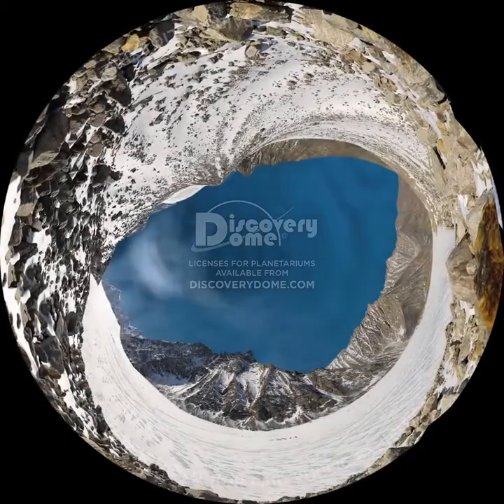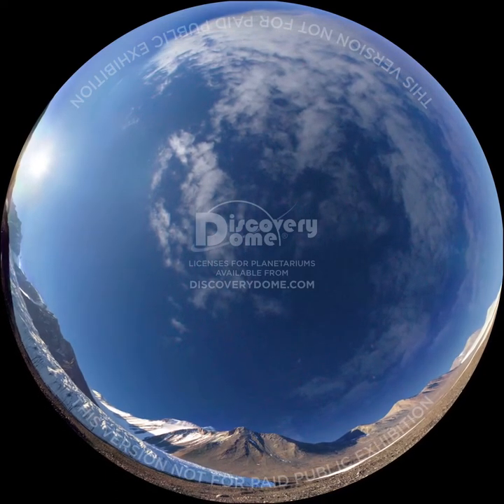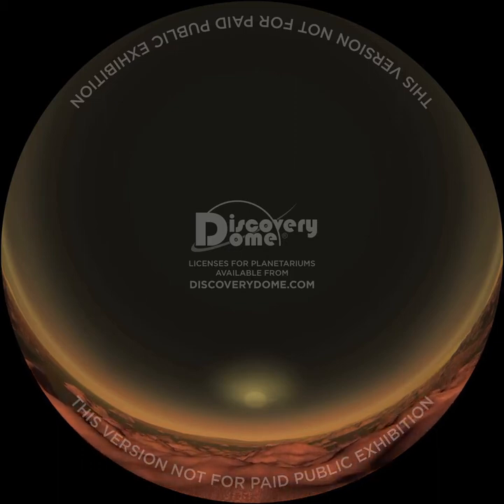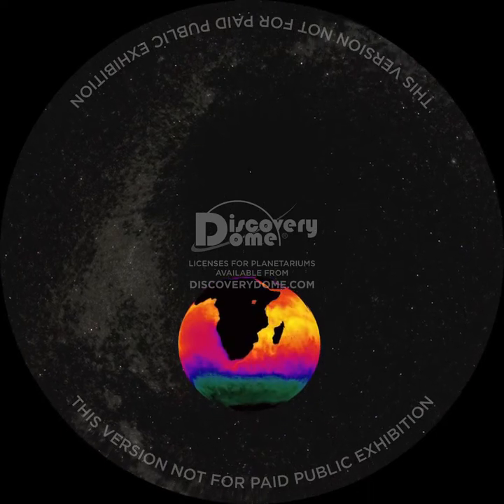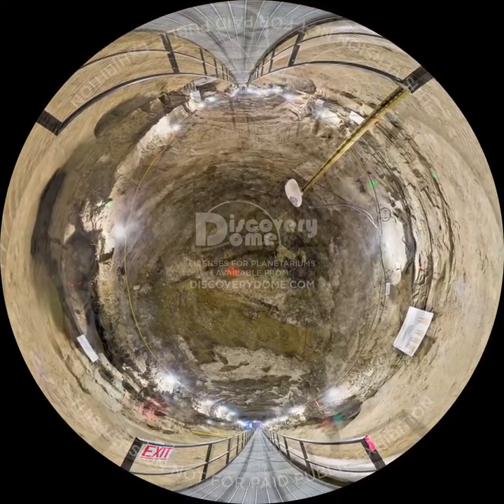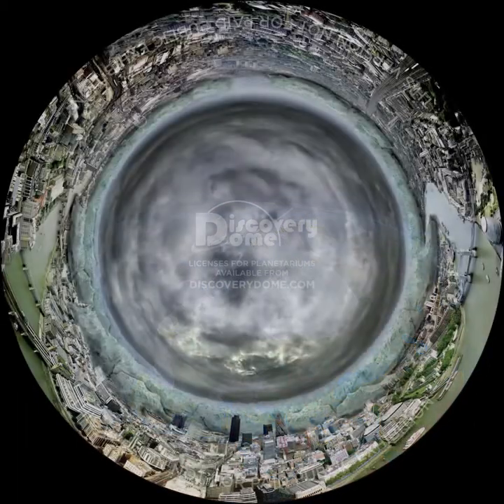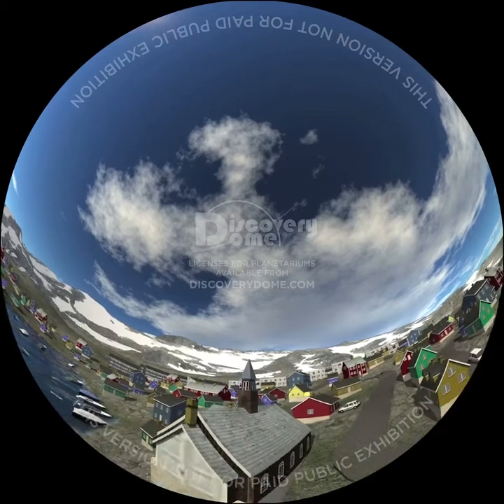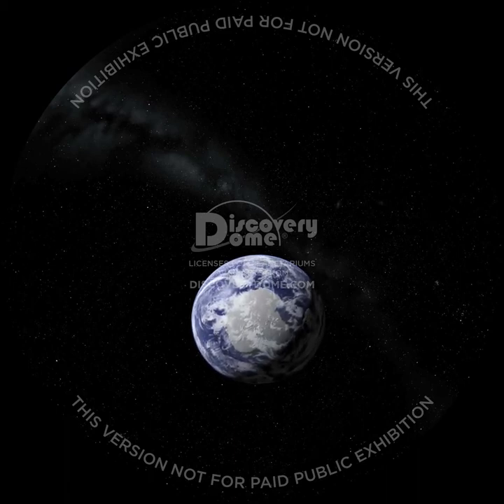Ice Worlds 2010 (fisheye)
ICE WORLDS  is a planetarium show about ice on the earth, global warming, and icy planets around the solar system.

ICE WORLDS is a tour of the icy landscapes of our solar system ' especially our home planet Earth. In Ice Worlds audiences explore the critical relationship between ice and life ' a tale of friend and foe, enabling, challenging, supporting and adapting ' that has developed over millions of years.

The Earth is a dynamic planet with a global climate that is always changing. One of the most dramatic changes occurs each year as ice turns to water and returns to ice once again. The amount of ice trapped over land in the polar regions also determines sea level and the amount of solar energy absorbed by the planet as bright reflective ice transforms into dark absorbing oceans. With funding from the National Science Foundation, the Houston Museum of Natural Science, in partnership with the University of New Hampshire and Evans & Sutherland Corporation, developed ICE WORLDS to showcase worlds sculpted and transformed by ice throughout the solar system, including our ice planet Earth.

The interplay of life and ice on Earth 'from microbes to humans' raises questions about the ice worlds of our solar system. Will they have microscopic life? Will they be suitable for humans to explore? Can they help us understand Earth's changing polar habitats and protect their pristine beauty? For answers, ICE WORLDS explores the two poles of Earth and the other ice worlds nearby.

ICE WORLDS opened during the 4th International Polar Year, when thousands of scientists from over 60 nations were exploring and researching the polar regions.

[This is a fisheye version of the show for projection onto a planetarium dome.]